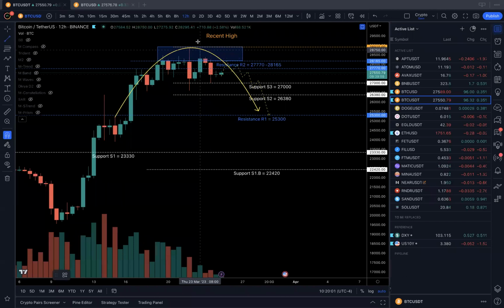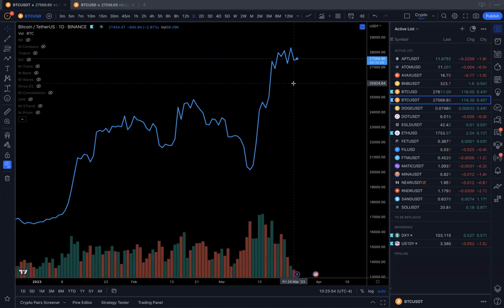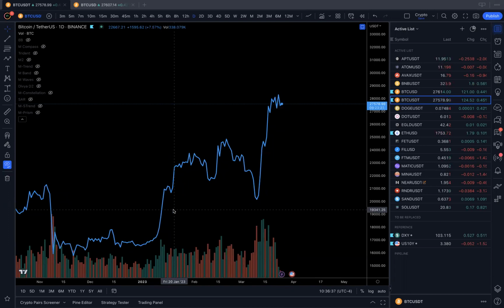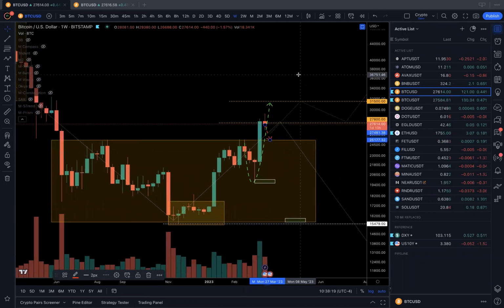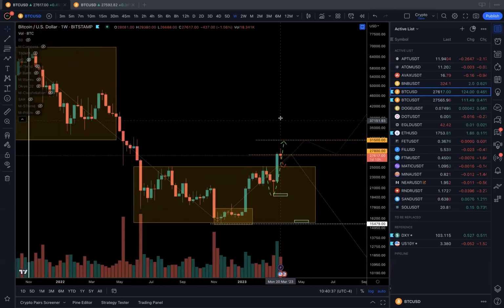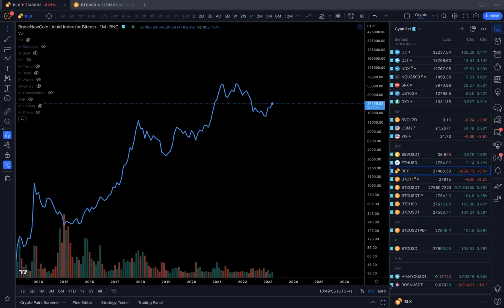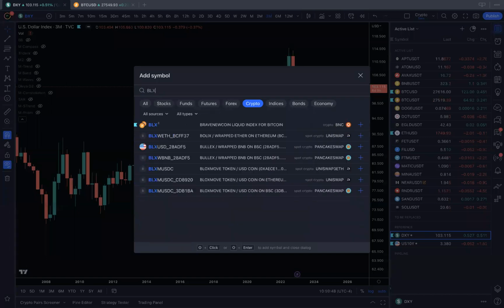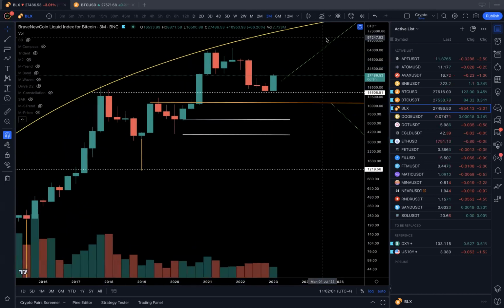Trend Analysis Bitcoin 25th Mar 2023